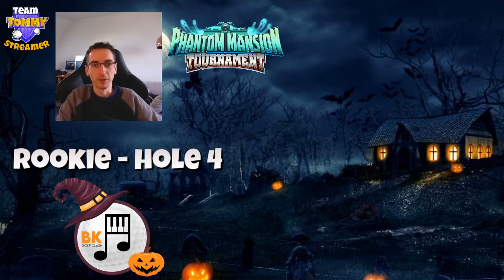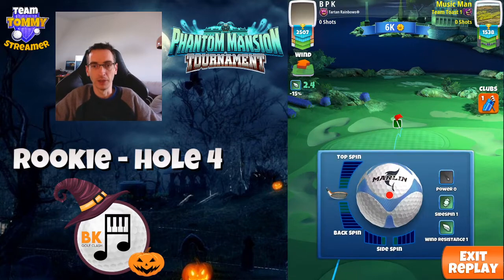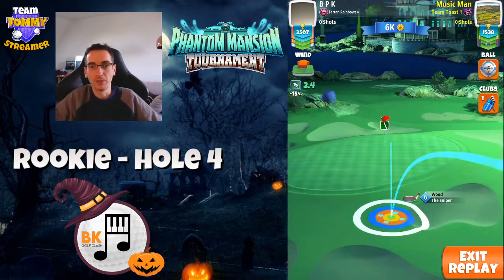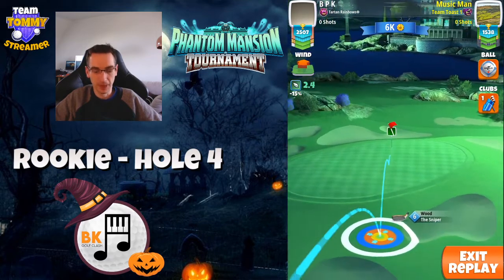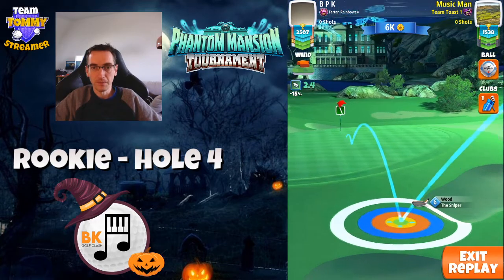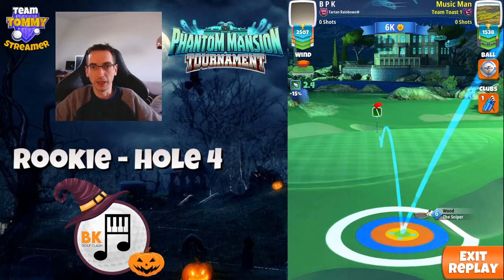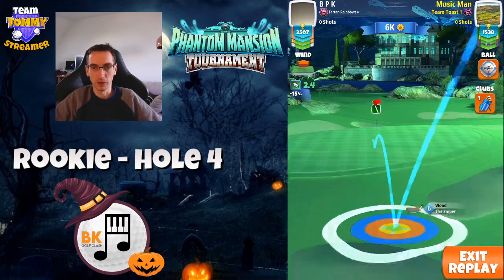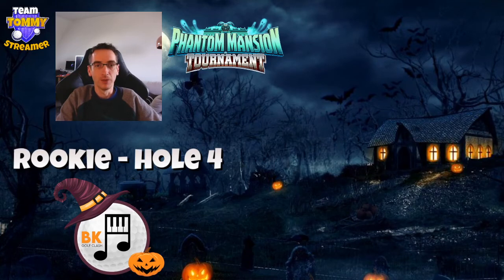Golf Clash Tips: Phantom Mansion Hole 4 (HIO - Rookie division)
Here we look at a hole-in-one on Hole 4 of the Phantom Mansion course in Golf Clash.  This is played from front tee, which is equivalent to Rookie division.